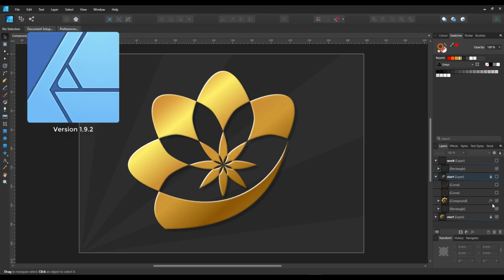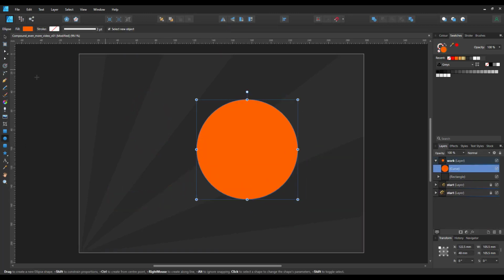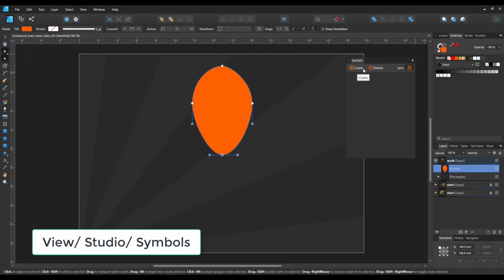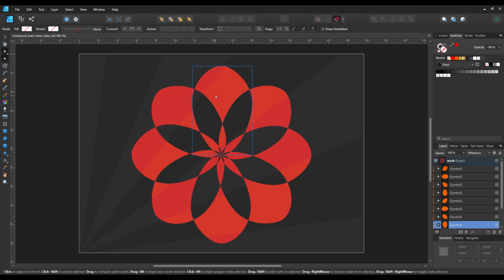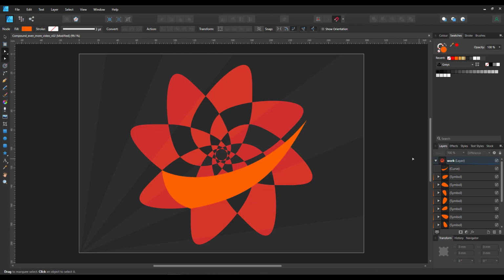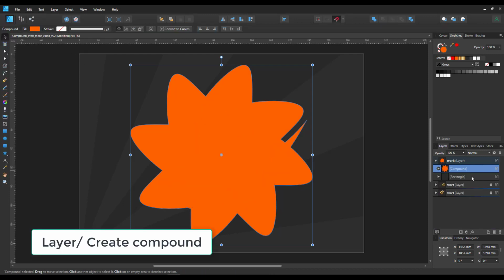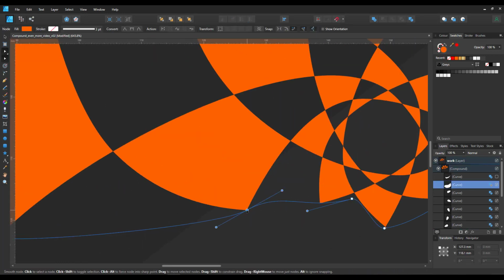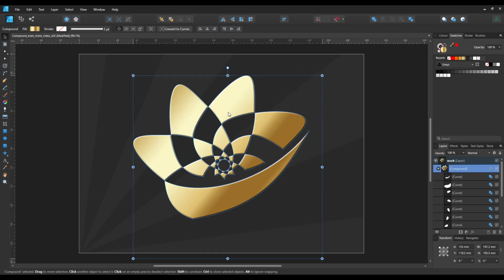Affinity Designer Tutorial - Compound Objects - Work some more with compounds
This is another quick video tutorial from 2Dgameartguru.com on working with compounds in Affinity Designer.
This video explains the creation of combined shapes using the compound functionality to Xor and symbols for the design.

See more Affinity Designer and Inkscape tutorials on our